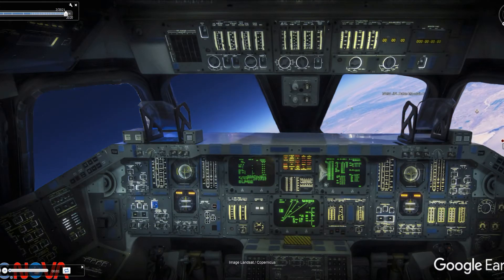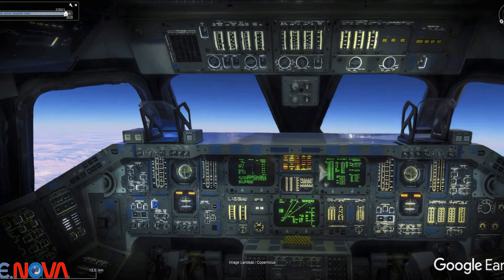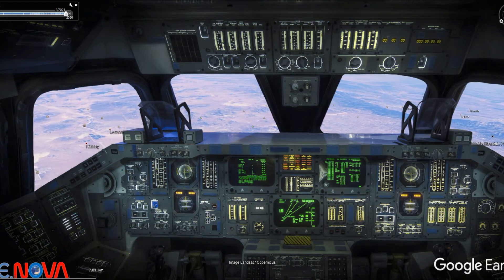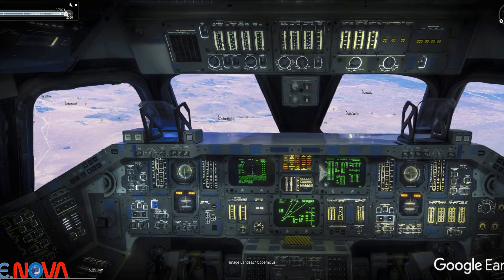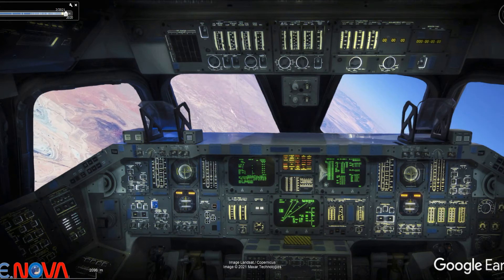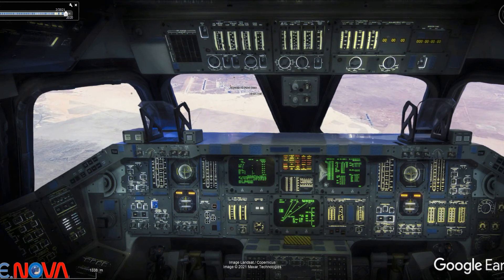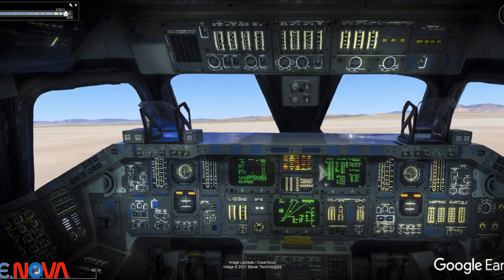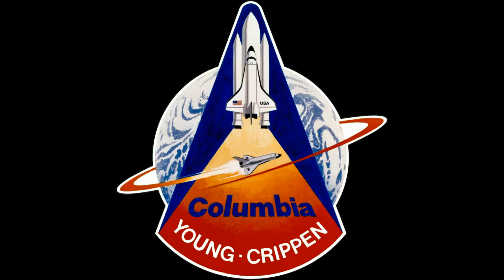STS-1 Landing - 40th Anniversary of First Shuttle Flight _ a quick e.NOVA Animation on Google Earth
00:00 above Bakersfield _Mach 3_90Kft
00:05 Roll Reversal to the right
00:45 End of Roll Reversal
01:00 Mach 2_75Kft
02:25 Subsonic_50Kft
04:00 Final Turn_Mach 0.8_30Kft
05:30 On the Slope
06:40 Preflare Maneuver
06:56 Main Gear Touchdown
07:06 Nose Gear Touchdown
07:40 Wheels Stop
Sound track is anachronic to flight track till 02:45

Historical landing occurred at NASA Edwards AFB on 14th April of 1981 at 10:20:58 PST (17:20:58 GMT) on runway 23 and coming to a full stop after 8993 ft

Animation is based on real flight track recorded on STS-135 final flight and released by NASA.
Flight track were smoothened of defects and translated  at correct location , bearing and timeline of the maiden flight.

On request, e.NOVA can animate your own 3D geographical data or 4D temporal data to deliver attractive animation visualisations on Google Earth World (Vehicle tracks , Internal/ External Building visites, Augmented or Virtual Reality , Relative views, Onboard or Wingtip camera mode , Target mode, variable camera angles. and Field of views...)

(Basic animations are about one operator working day)

NOTA: This research study and related developed S/W tool were performed to investigate the capability to proper extract and manage flight track datas for the purpose of an aerospace customer.

Thanks Again to my dear young colleague Xavier  for the preparation of  this animation and related S/W developments to illustrate this historical sequence.

e.NOVA is an aerospace start-up focused on innovative projects